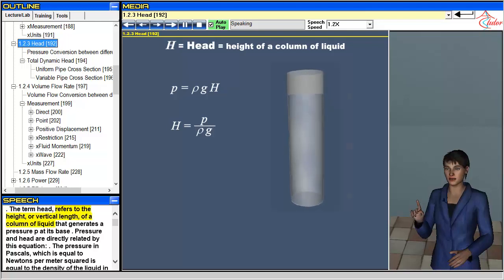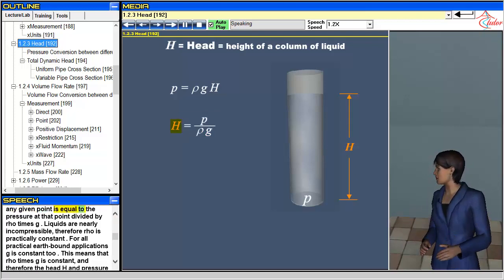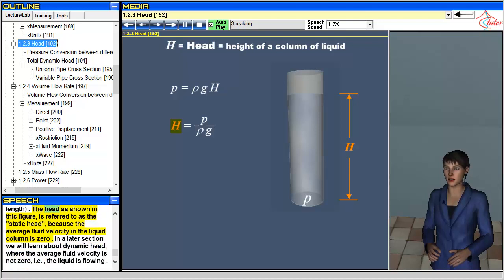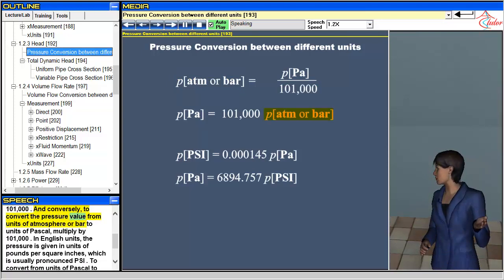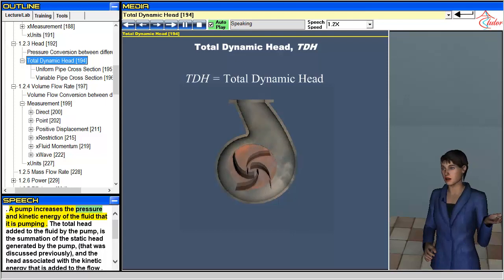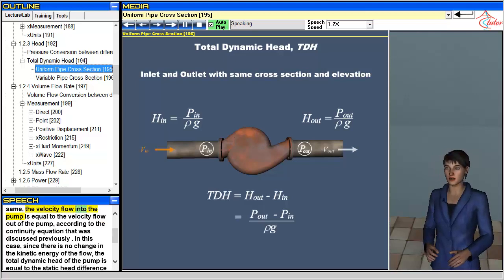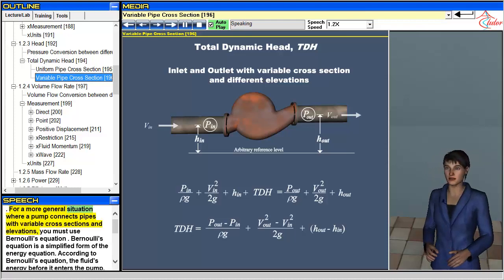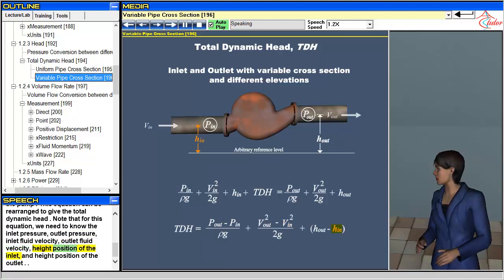Virtual Centrifugal Pump - Physical Parameters (2/6)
Lecture on Centrifugal Pumps. This lecture is on the Head